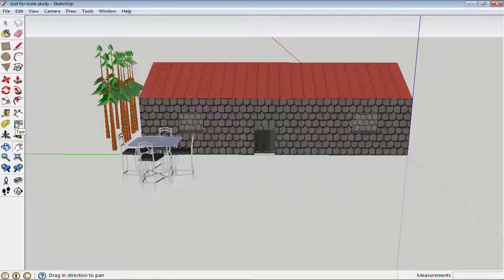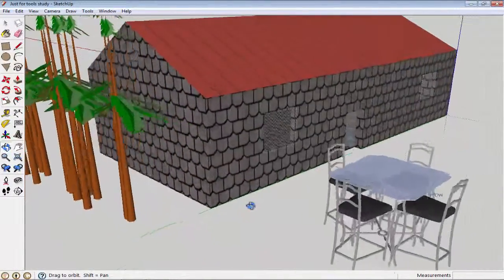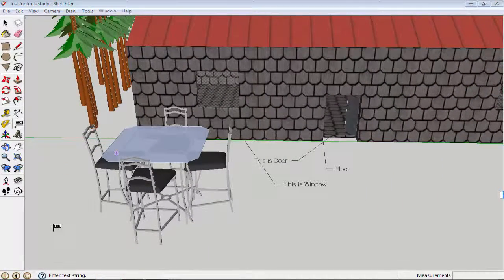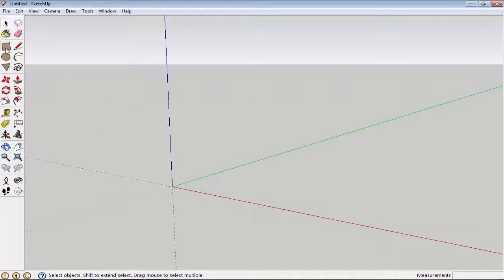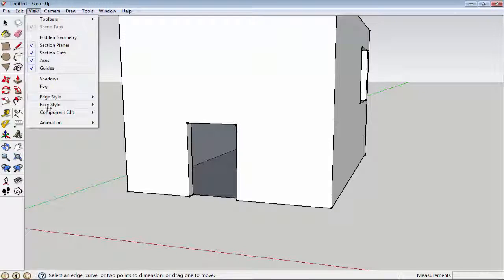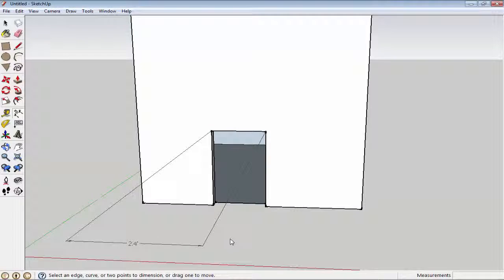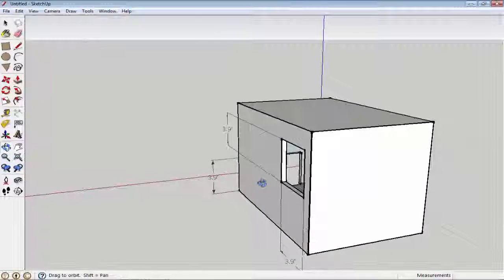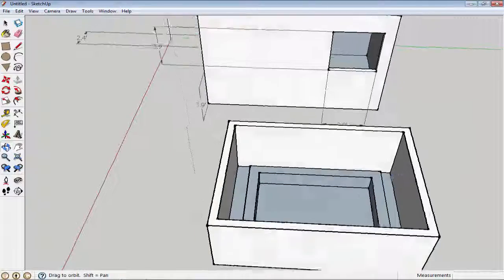Google Sketchup Dimension, Text and Offset Tool Tutorial